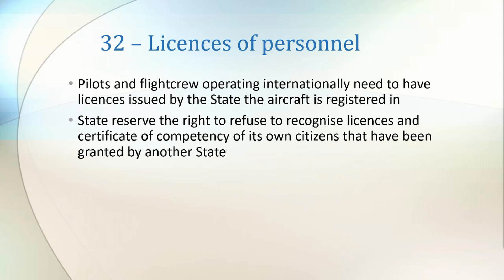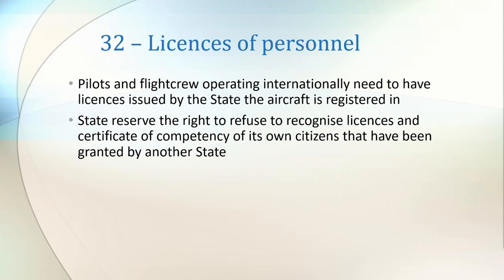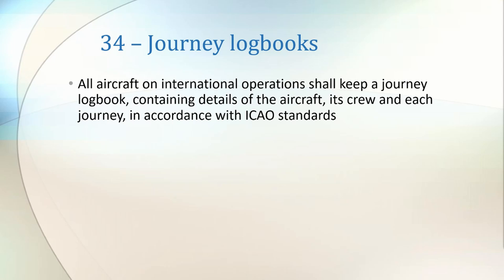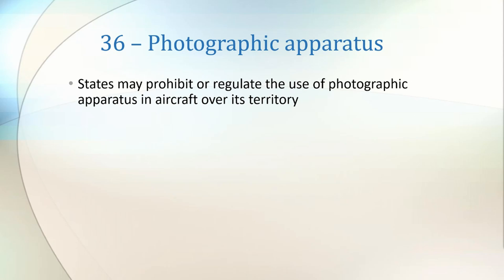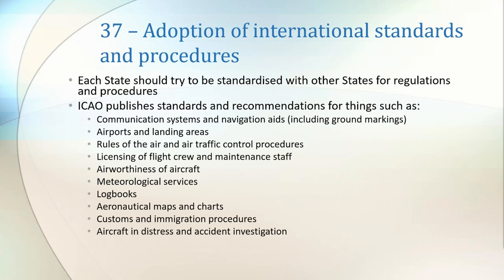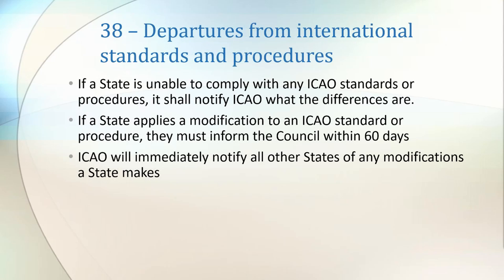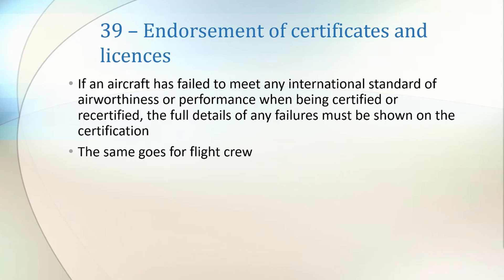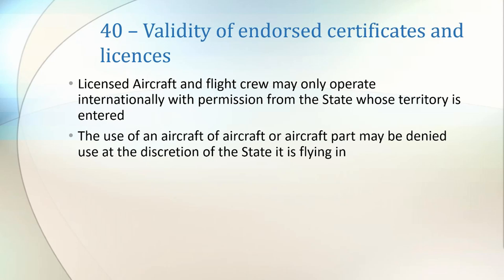ICAO Articles Part 4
This is the fourth in a series of videos looking at Air Law with an emphasis on the topics required for the EASA PPL Air Law exam. This video explores ICAO, how they were formed, and what they do.